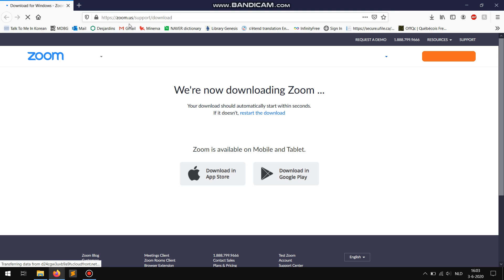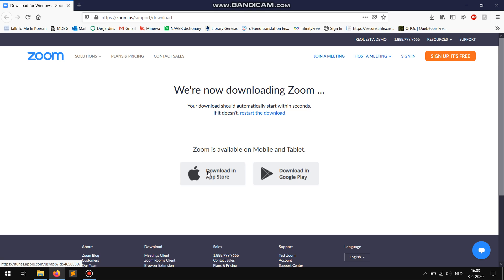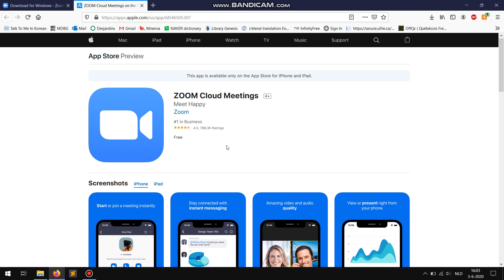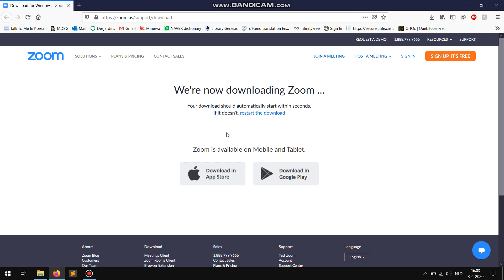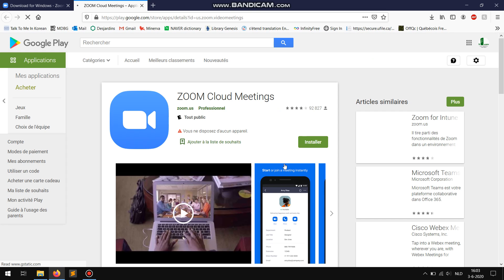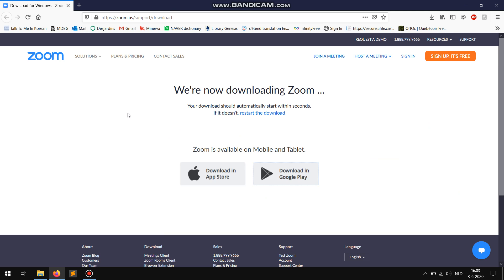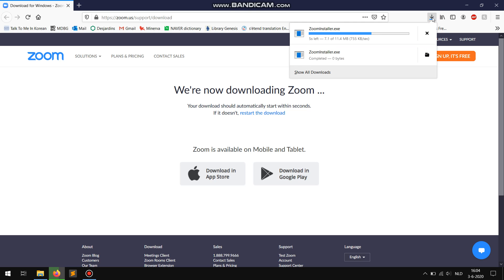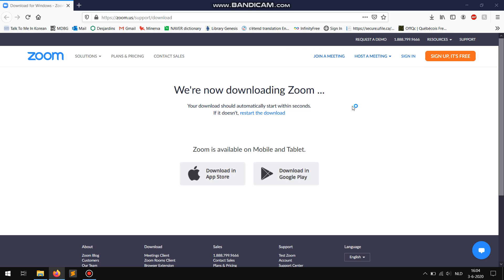How to install Zoom?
This video explains how to install zoom.

If you have a windows PC, go to this link to install zoom: